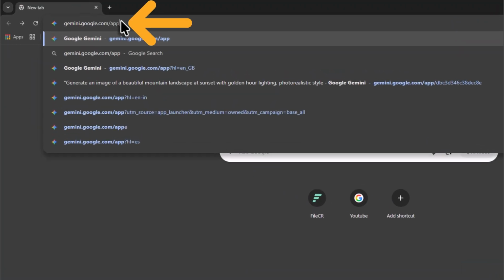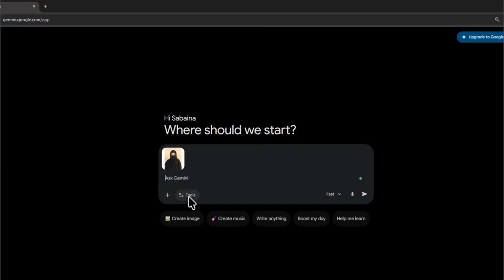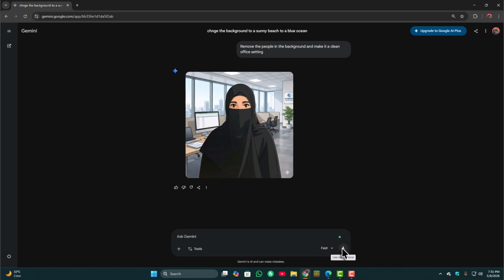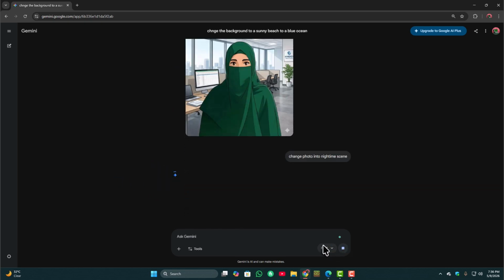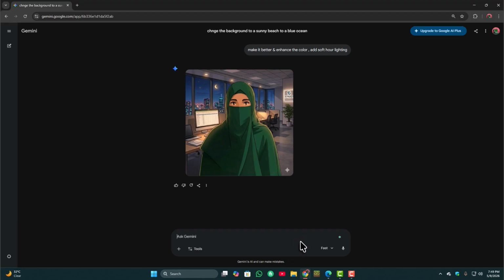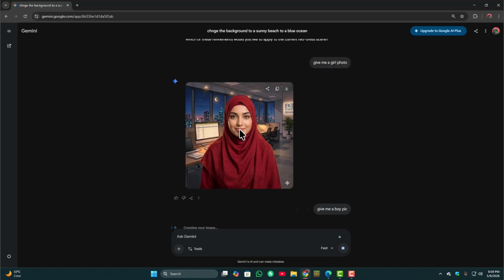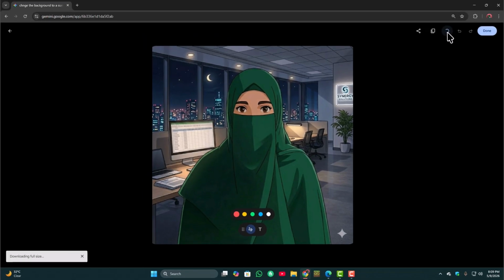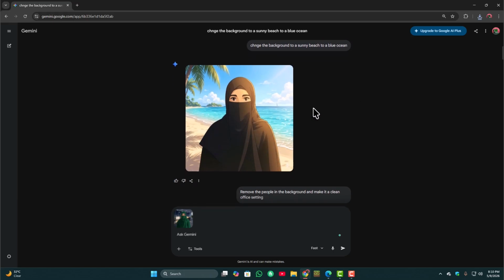How to Use Gemini AI to Edit Photos (Complete Guide 2026)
In this video, you will learn exactly how to use Gemini AI to edit photos using a complete beginner-friendly step-by-step tutorial. This guide is perfect for users who want to enhance images, remove backgrounds, improve photo quality, apply AI edits, and create professional-looking pictures using Gemini AI tools on mobile or PC.

We cover everything you need to know about using Gemini AI to edit photos, including how to upload images, use AI editing prompts, enhance photo quality, remove unwanted objects, adjust backgrounds, apply creative effects, and save edited photos. If you want to create better social media images, thumbnails, AI artwork, or professional edits, this guide on how to use Gemini AI to edit photos will help you understand the complete editing process quickly and easily.

This tutorial also explains common issues related to Gemini AI photo editing errors, upload problems, image quality limitations, prompt issues, AI processing failures, and browser compatibility settings. You will learn how to use Gemini AI image tools, text prompts, editing settings, AI enhancement features, and creative generation options for better results. Understanding how to use Gemini AI to edit photos is essential for creating AI-enhanced images, thumbnails, digital artwork, and social media graphics without advanced editing skills.

By the end of this video, you will clearly understand how to use Gemini AI to edit photos, follow the process step by step, and confidently create high-quality AI-edited images and creative photo designs using Gemini AI tools.